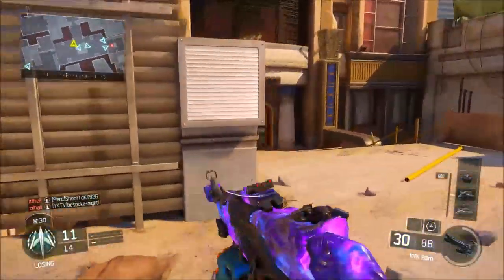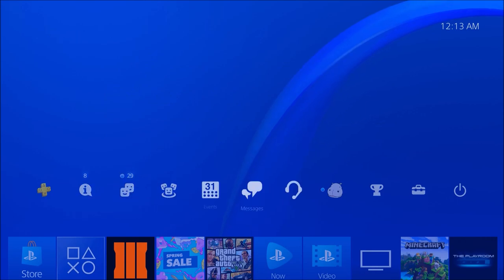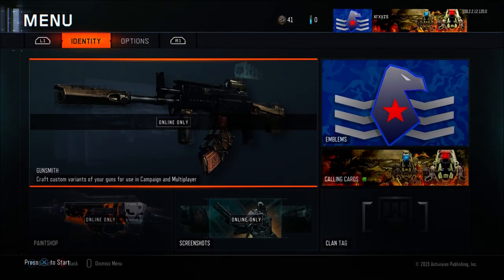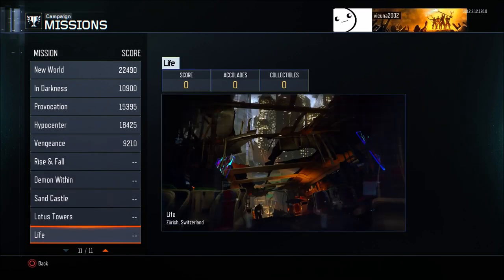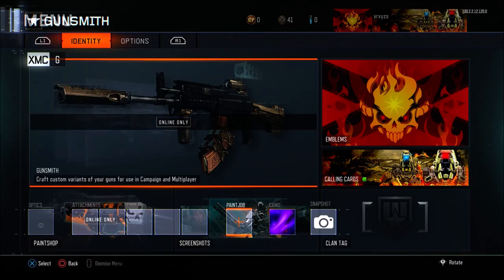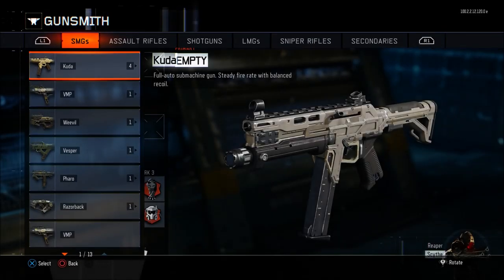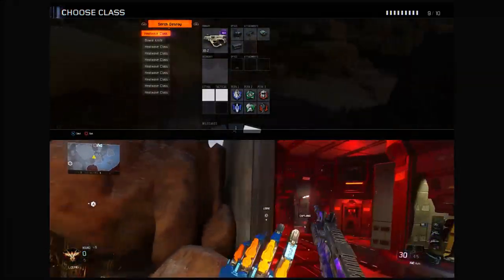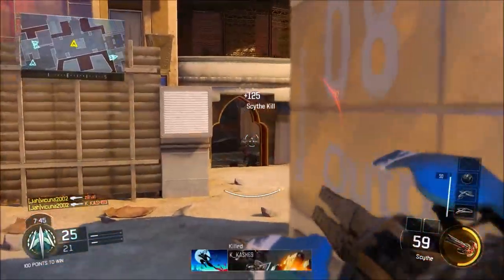BO3 GLITCHES USE ANY DLC WEAPON ONLINE GLITCH! PLAY WITH DLC WEAPONS FOR FREE!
Xbox Gamertag: vicuna2002
Playstation ID : vicuna2002